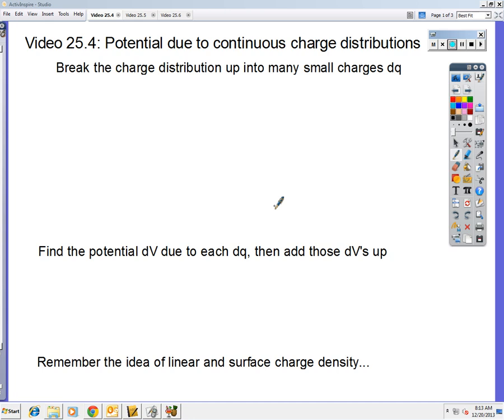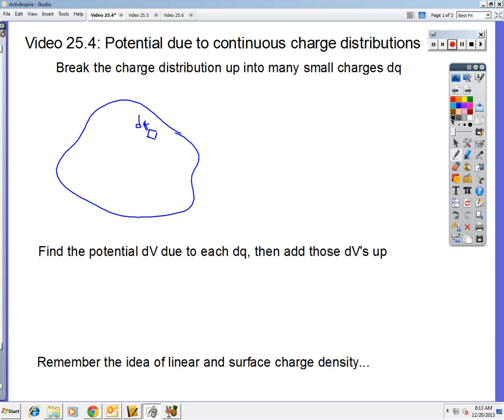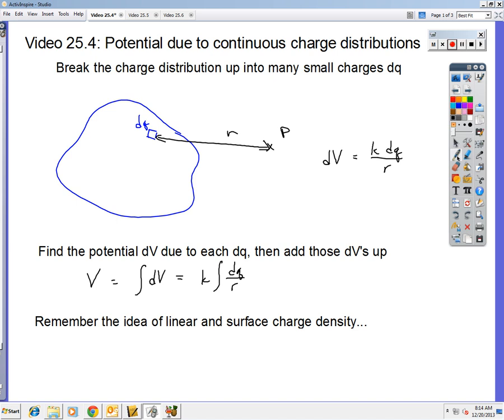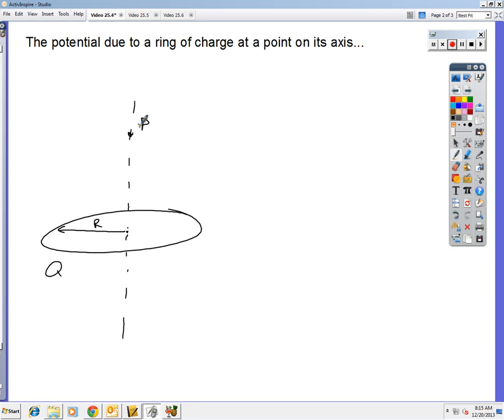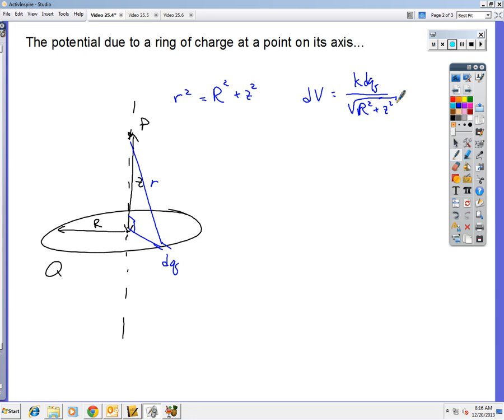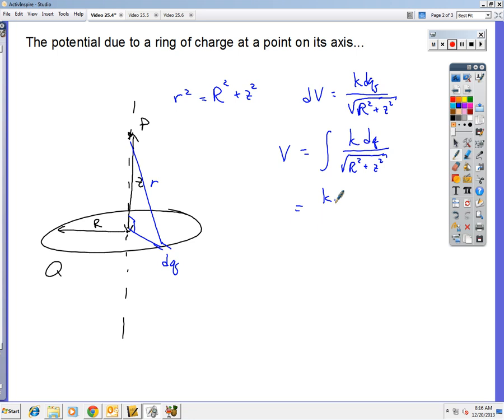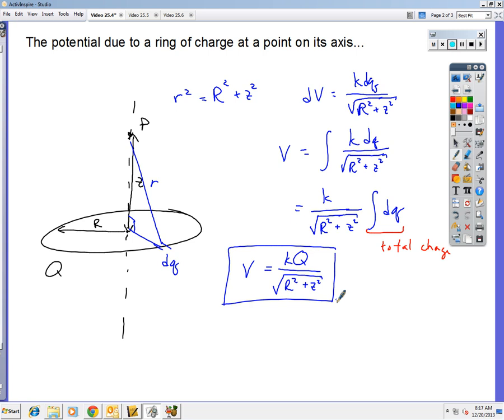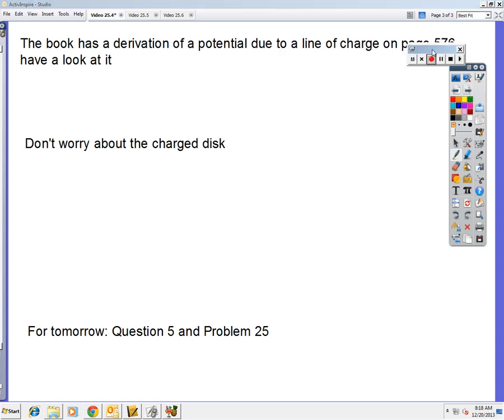Video 25.4: The potential due to a continuous charge distribution